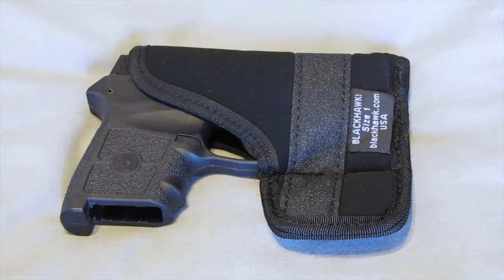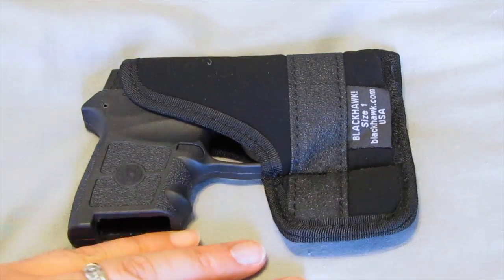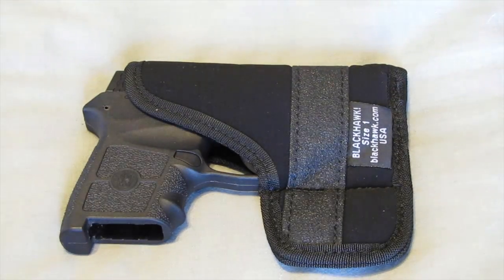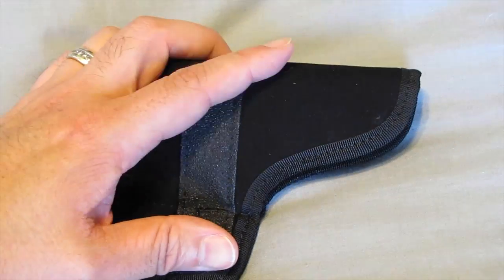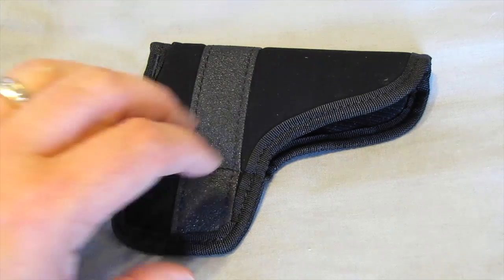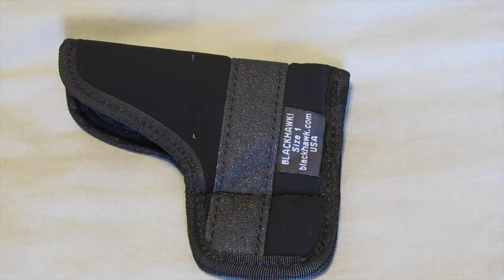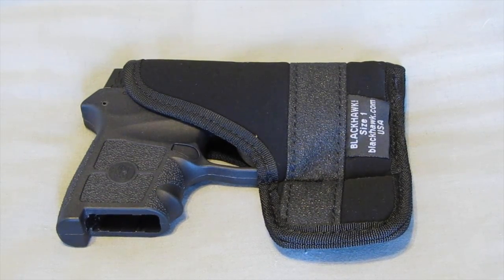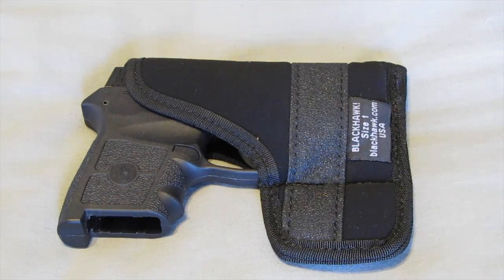Blackhawk! Inside-the-Pocket Holster